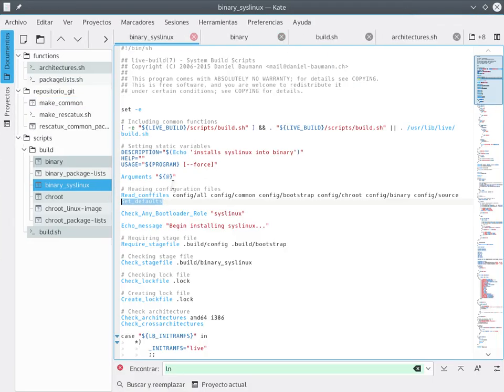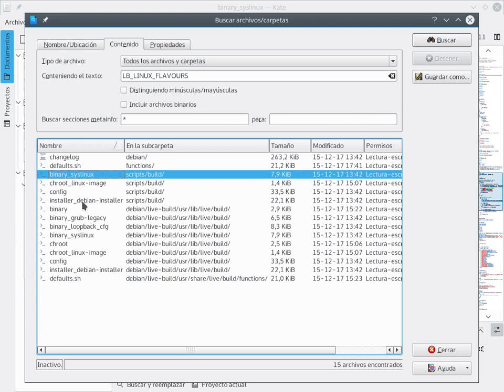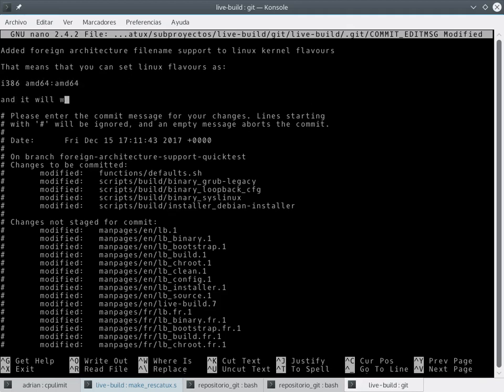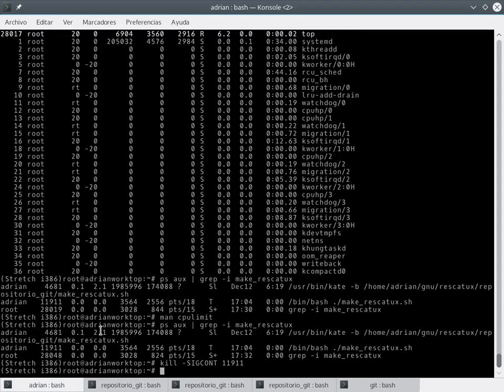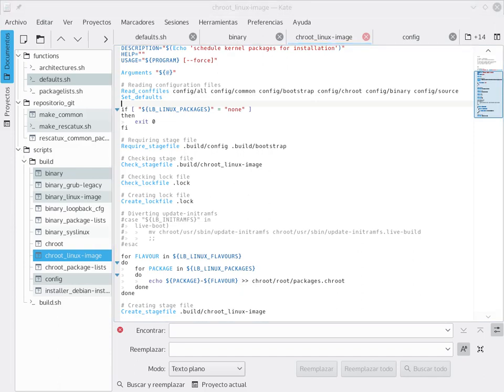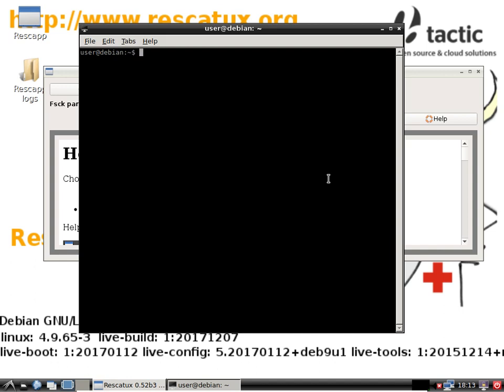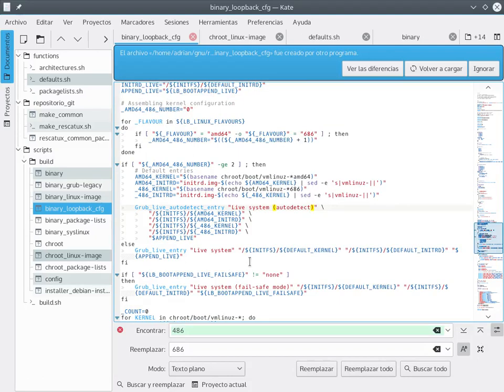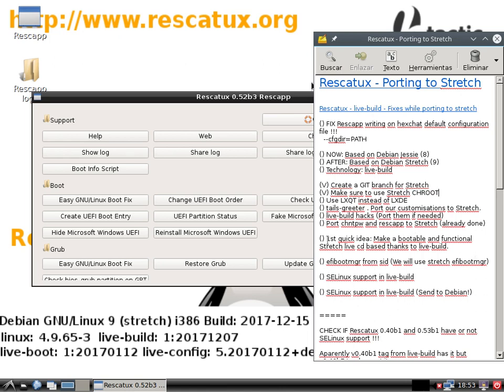Porting Rescatux to Debian Stretch - Episode 3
Episode 3 where we will try to port Rescatux live cd from Debian Jessie to Debian Stretch.
I will continue to try to enhance live-build to support foreign architectures